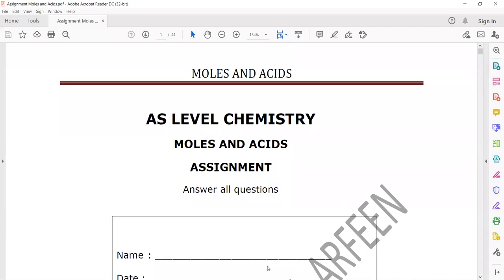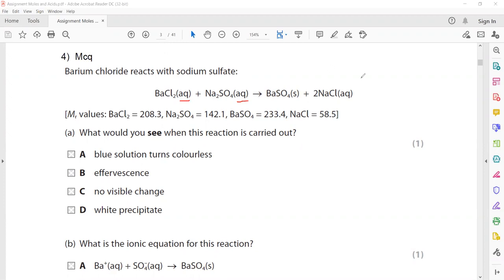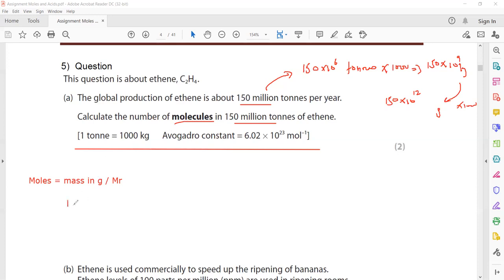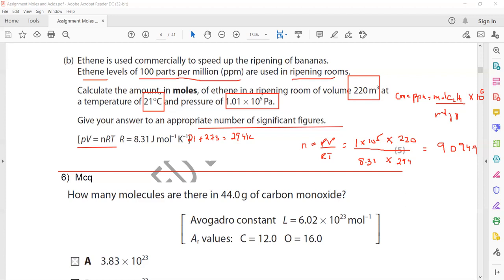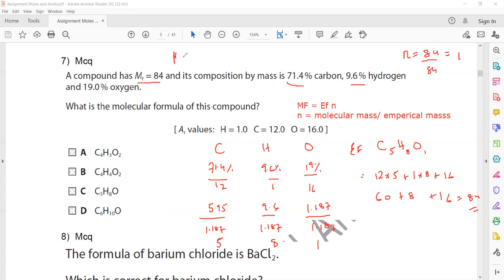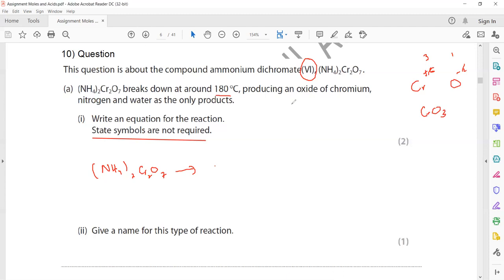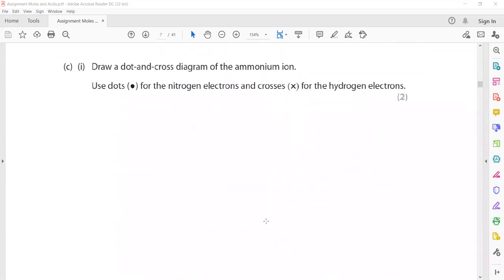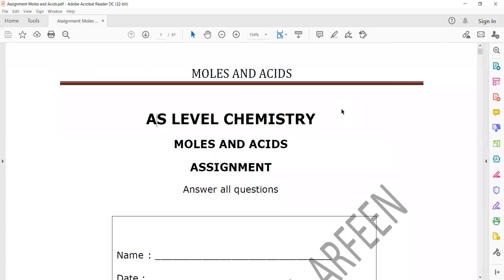Moles and Acid Questions 1 to 10 IAL As Chemistry Unit 1 Lecture 5a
Moles and Acid Questions 1 to 10